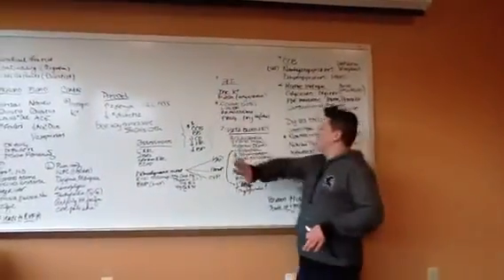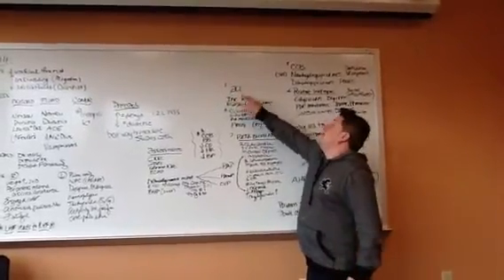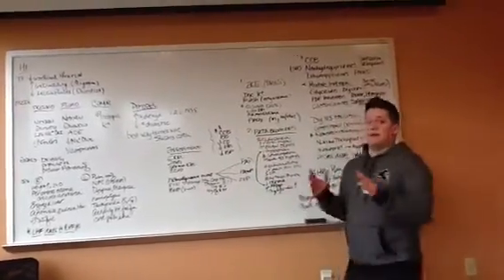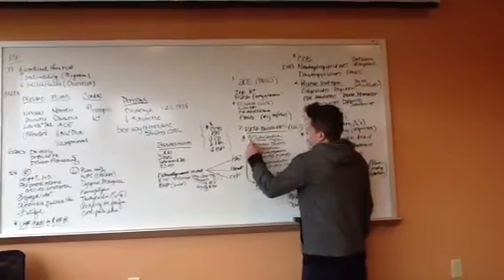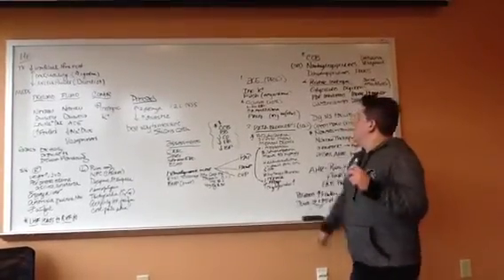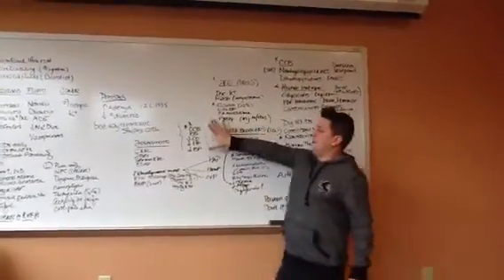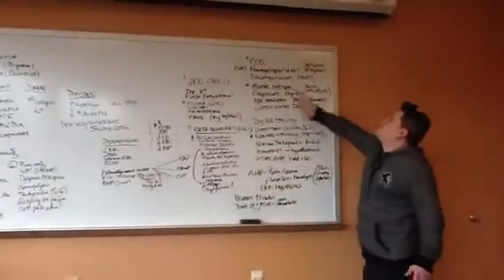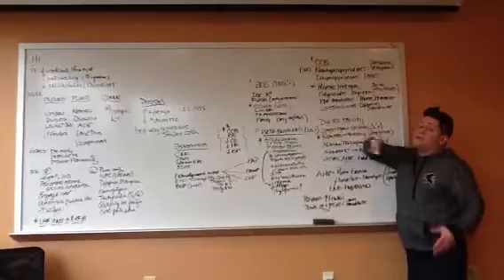Test 1 203 heart failure 2 of 2